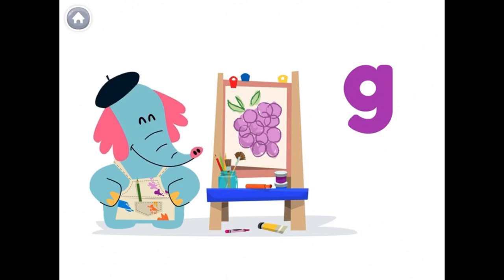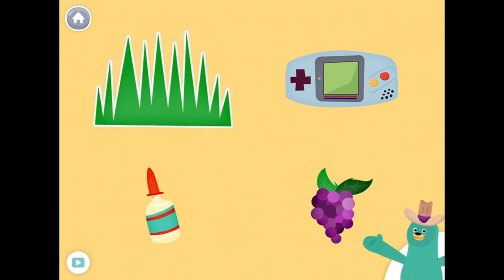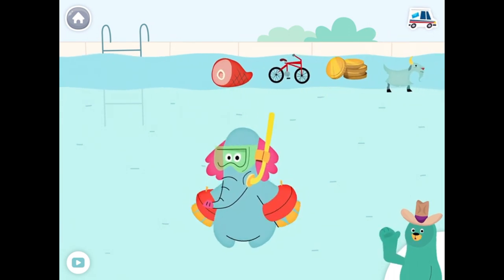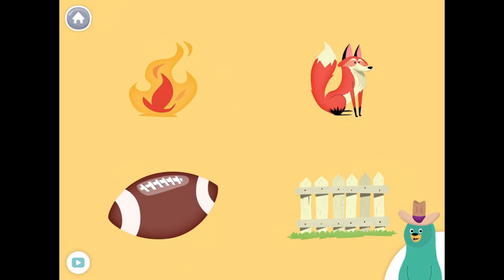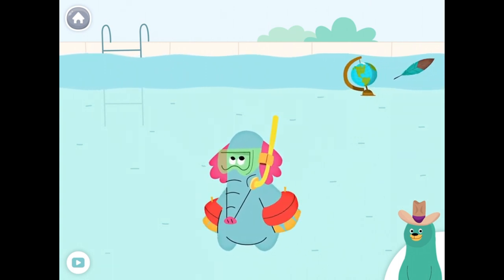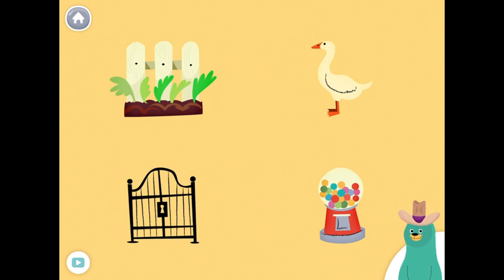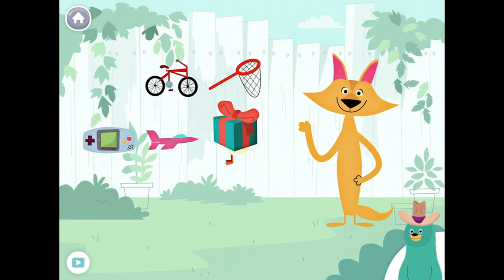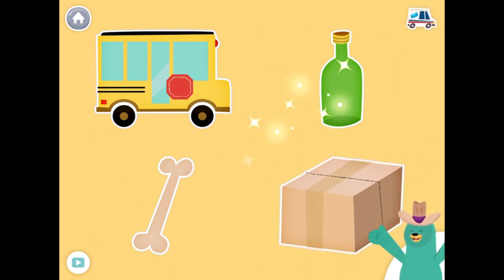How to Learn Beginning Letter Sound G Words and their comparison with F and B word||MOONKIDSTV||KG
Hello kids,

Lets learnBeginning Letter G sounds words.
And their comparision with letter F and B.

Beginning Letter Sound B Words

Thanks
Moon